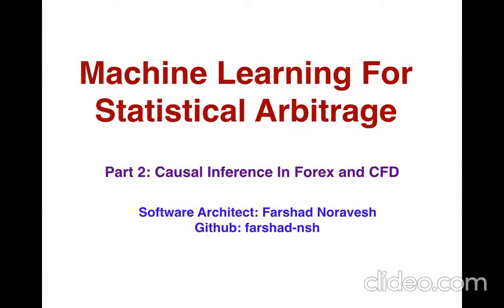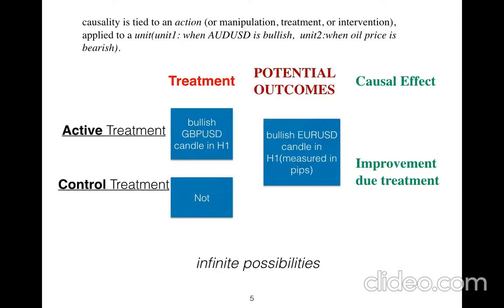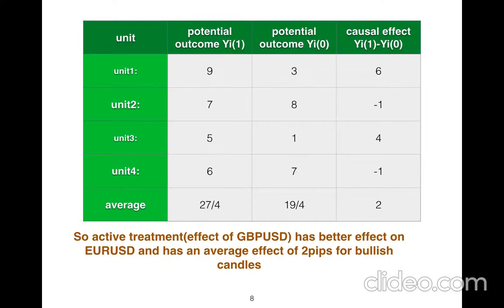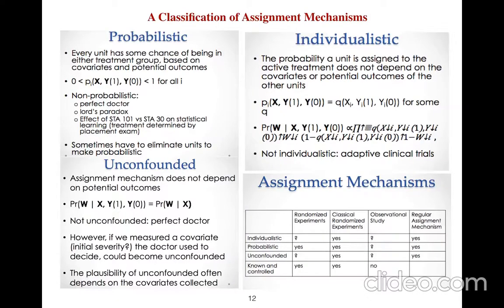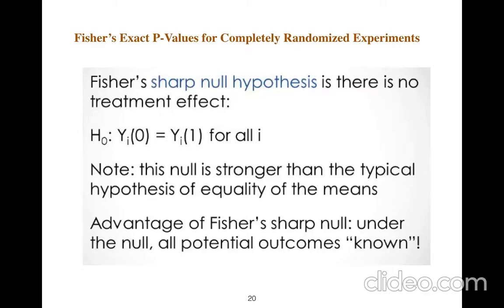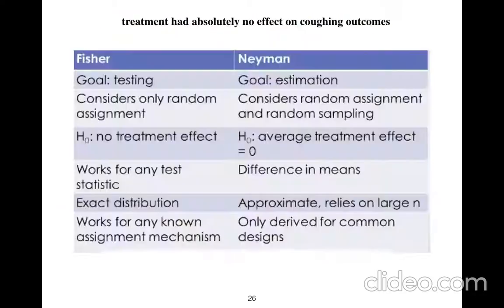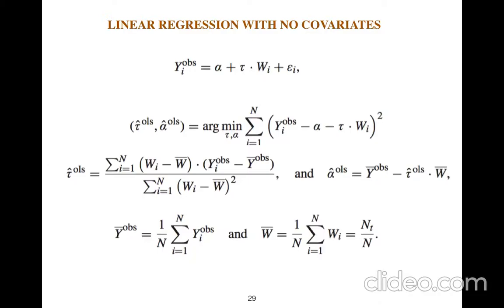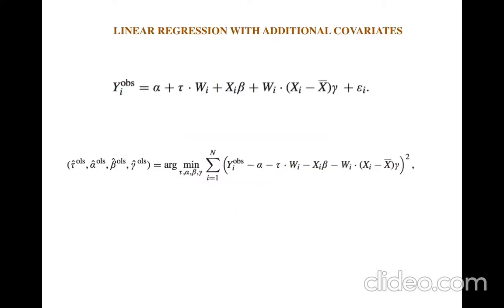part2 causality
causality method of professor Judea Pearl